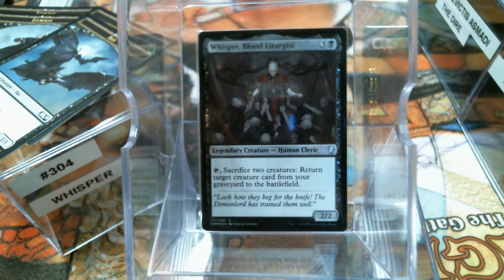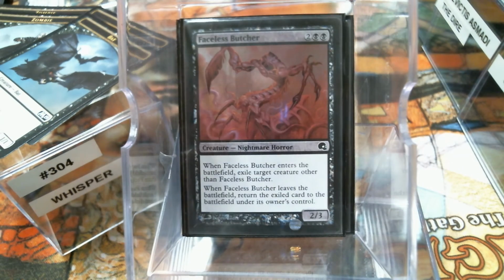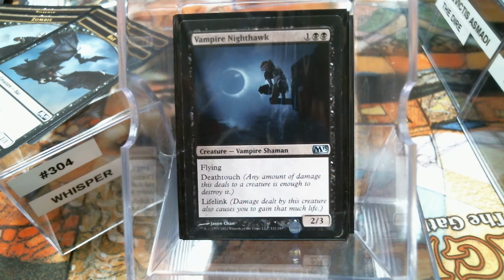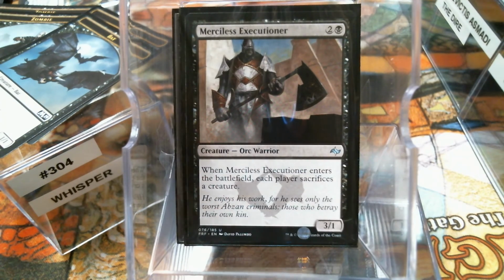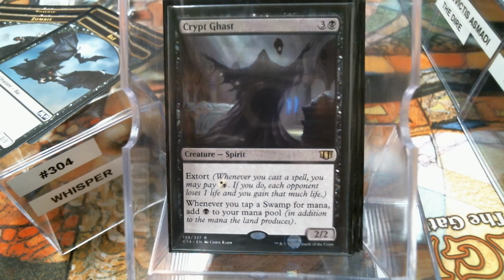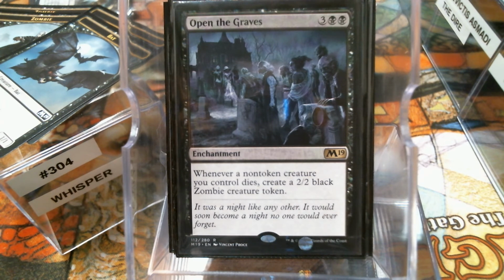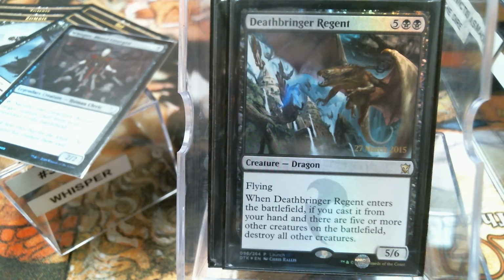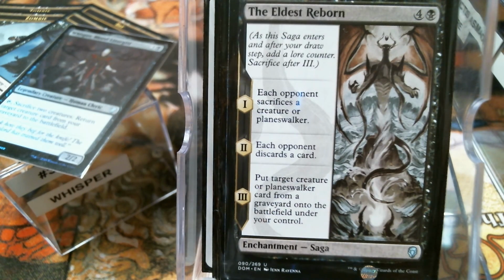Deck #304 Whisper, Blood Liturgist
He's got amazing flavor text.